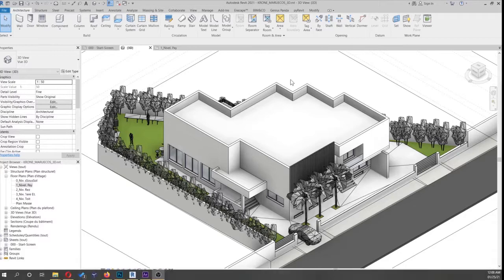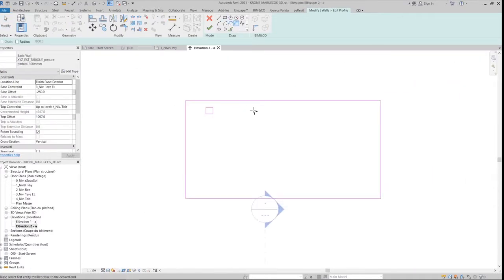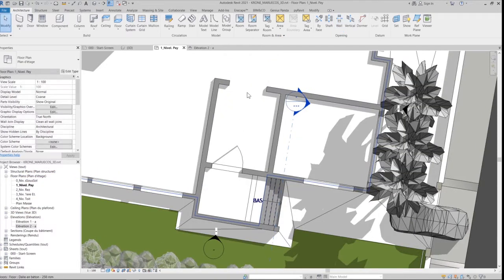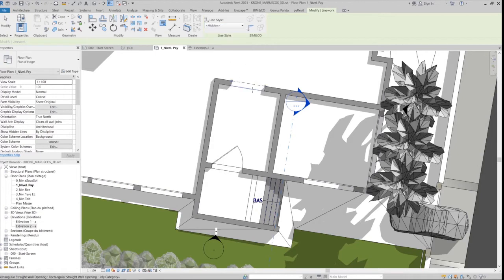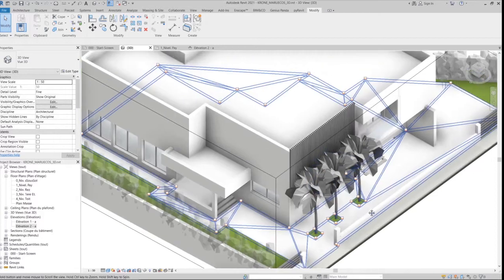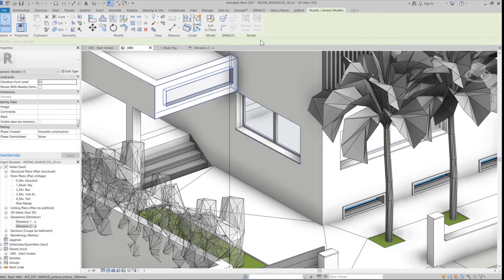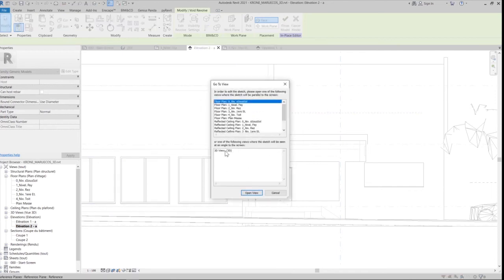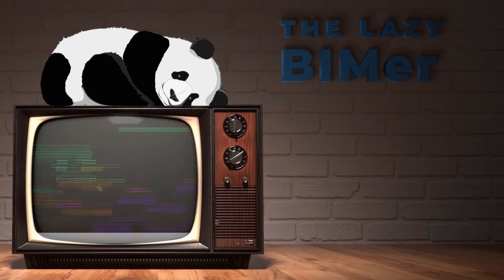3 ways to create wall openings and recess in Revit - Genius Panda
In this video we will discover 3 ways to edit wall creating openings and recess.

0:00 - intro
0:20 - method 1 Editing Profile
1:30 - method 2 Wall opening
2:30 - method 3 in place family